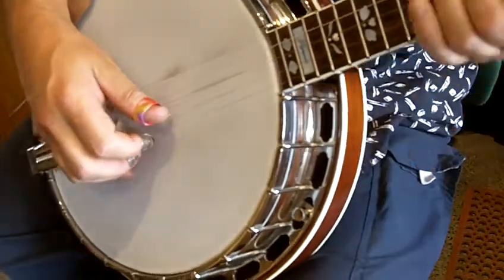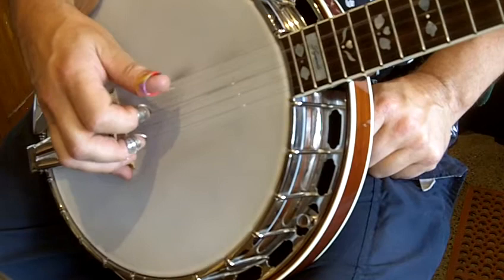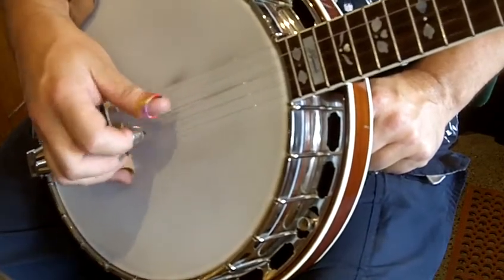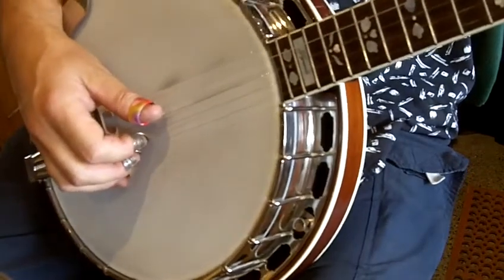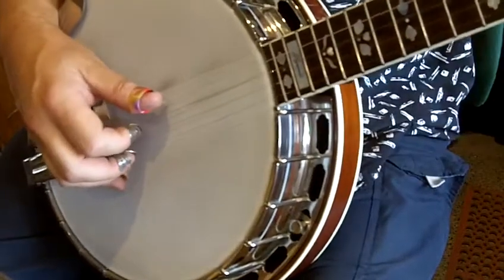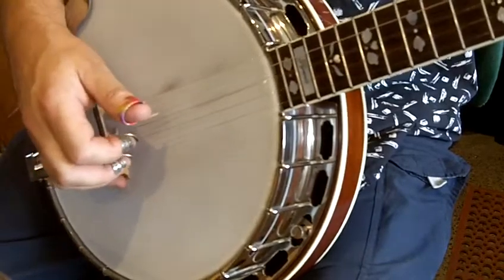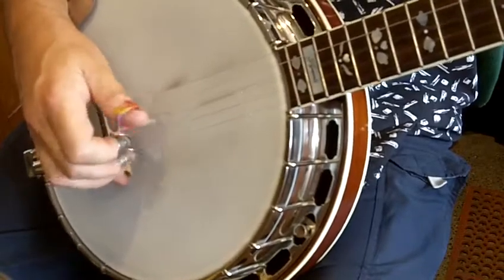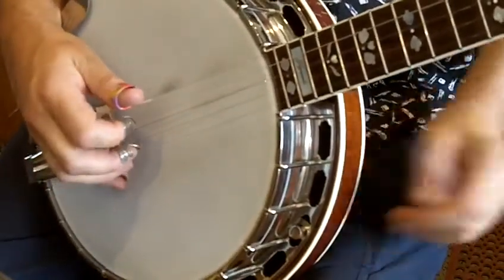Banjo with Gerry Hale - Square Roll Thumb Exercise